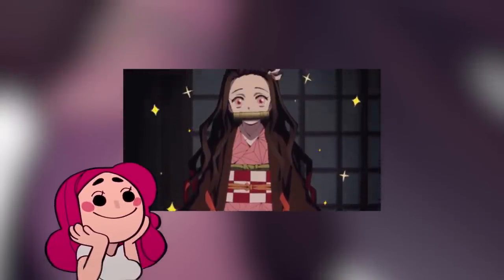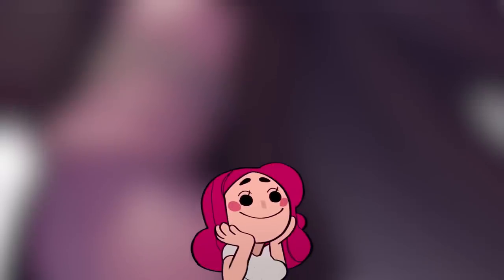Drawing Nezuko From Demon Slayer | Speedpaint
Go and create your own free art portfolio our website with Wix

Demon Slayer is such a beautiful anime I'm so drawn in by the designs of the characters~

Don't forget i'll be tabling for the first time on October 31st 2019 at Anime Weekend Atlanta with Amber (Krooked Glasses)!
Be sure to look out for my Halloween themed video announcing more details!

Description Lurkers: What is your favorite newer anime 2016-19?

Please support these artists!

Drawn with: Photoshop CC 2019
Edited with: Adobe After Effects CC 2019

Note: Nezuko is baby and also demon, literal demon baby
Thats all i ever aspire to be...

Thank you to my September 2019 Patrons!

oHunie
StuckDancingInTime
Deimos_Jade
WD Hamilton
 Sum_Guy_Idk
RamKitten
Cosmic Fruit ‘n’ Jazz
August Metz
Jordyn Danielle
Sophie Templemeyer
Athren
Fex
Impdog
Ash x
Nichelle Aislinn
Michael Mcintyre
Snowkitsu
Skaroy
Mari
Insomniatic Mushrooms
Sapphis
Ghosti
TofuChenco
Aaron Mitchell
ArtificeBlade
Angel
Rei
Eris
Sara De Vita
Kiya
Teapup
Julia HD
Ducky8
Frey Kirton
Zhe-Cake
Nanofantasy
Splazbee
Berserkdoodle
Gabrielle Chin Fee
Kevin m Phelps
Kirara Macrae
Francesca
Aly L
Artiigli
Ikyiri
Aileen Mayfield
Holly Triton
Tye
Chloe
Averytinybee
Mortifbloom
Ebony
Osmenogg
Koggy
Honey Bitch
Grace
Spencer
Momo!
Myjanae Atkins
Syrus Ange
King
Troedfett
Laney Aurora
Pybot
Sisterpaper
Firetail
Cassandra Julia Guevarra
Ceniceros
Ghost Pepper
I.aviy
Godsdogg
Alex M
Kaskaneas Yorgos
Spingo
Chel Marriott
Gigilov3ly
Gelato
Freya Dahlstrom
Shamjiggles
Gerardo “Todd” Vertiz
Ari